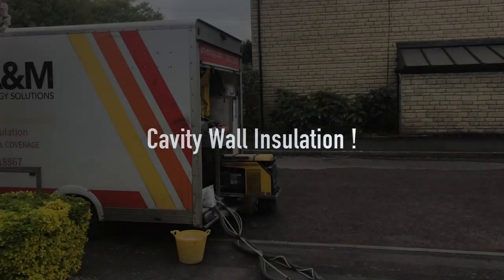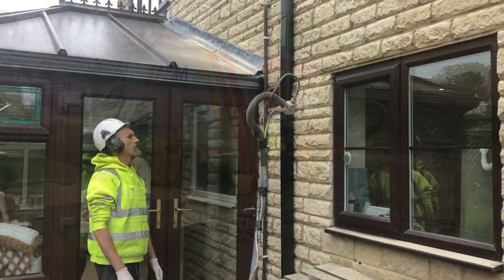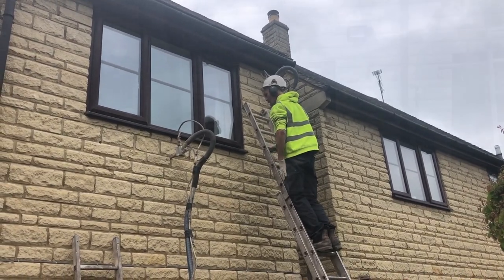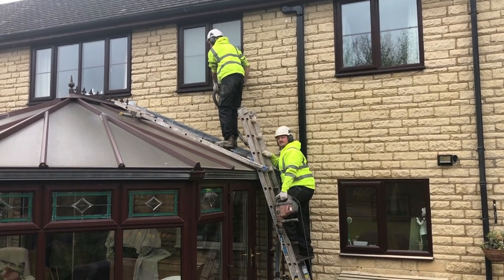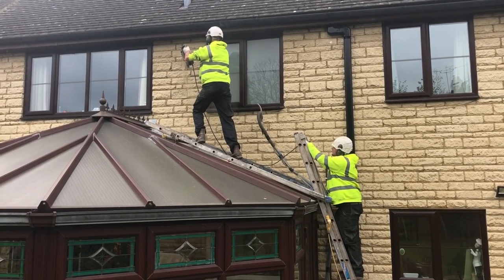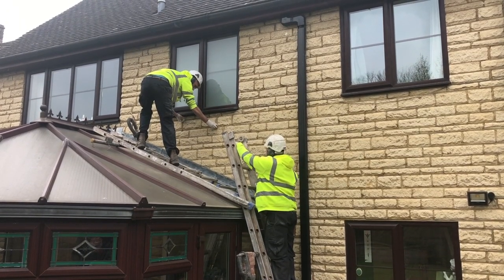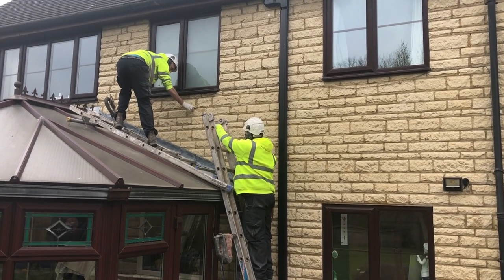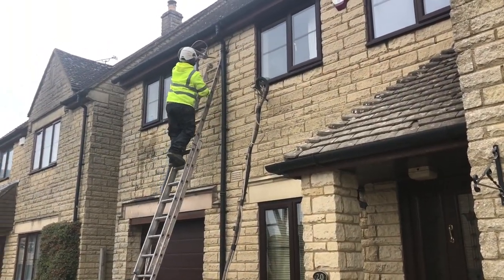Enough is enough - we filled our Cavity 🤪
With the price of fuel going up and up, we have had to "take measures"!
First step is to deprive the present Mrs Little of heat and only allow cold showers 😜
Second get Ben Doon and Phil MaCavity in to insulate the cavity walls - for those not familiar most of our traditionally built homes in the UK are double skinned with concrete block with a cavity in the middle. this can be filled with lots of little balls! This is known as "Cavity Wall Insulation" and is more effective than insulation in the roof / loft
Third - the 6kW solar panels arrive for erection on the 9th!
I shall make a decision on the forty foot windmill in the back garden after I assess the success or otherwise of the first phase of measures.

RobLittleUK 😅